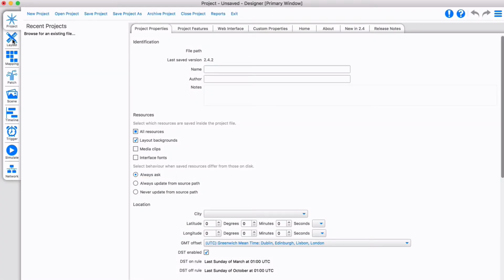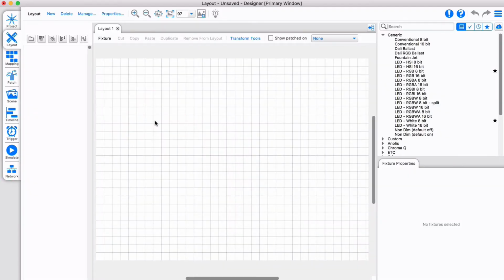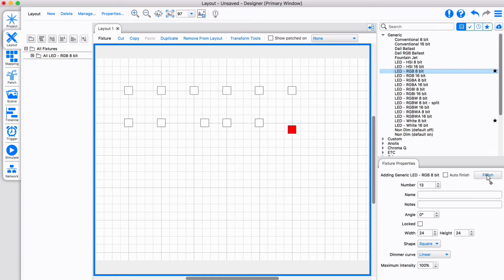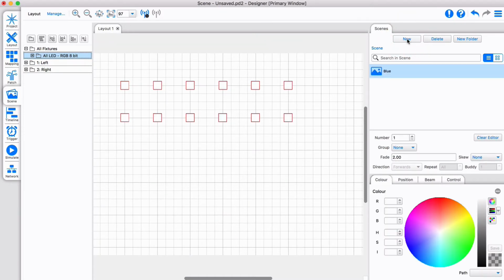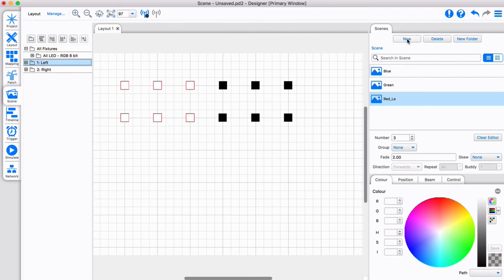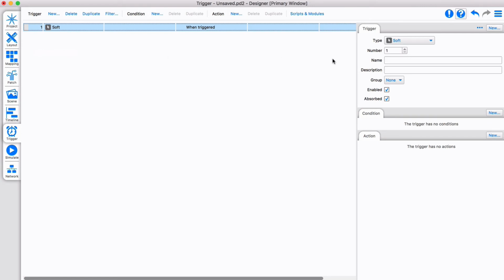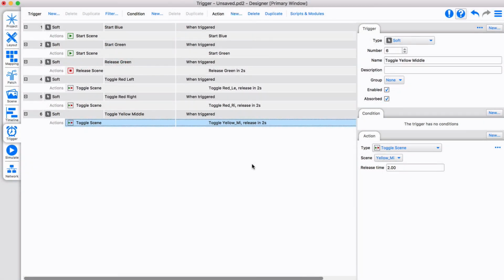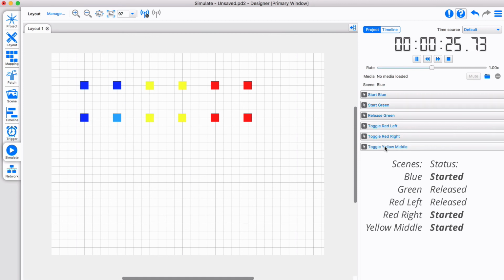Getting Started 1: Starting a project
Start building your a project using scenes, and understand the playback principle.
0:07 Introduction to different tabs/modes
0:36 Starting a project
0:55 Adding fixtures to the layout
1:24 Transform tools
1:38 Making groups
1:58 Basic patching
2:06 Create scenes*
3:12 Soft triggers*
4:26 Simulate*
* view these to learn about the Pharos Engine concept

Captured in Pharos Designer 2.4.2